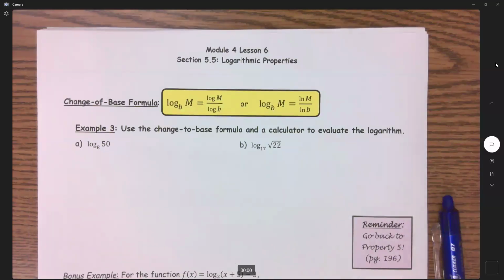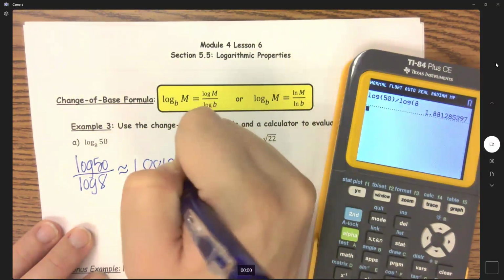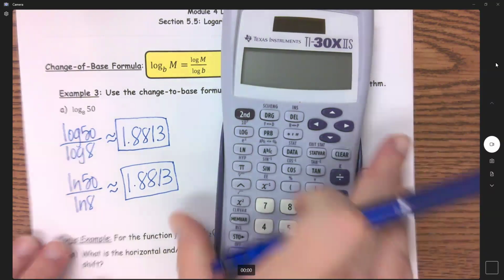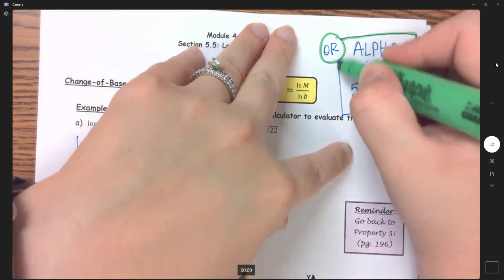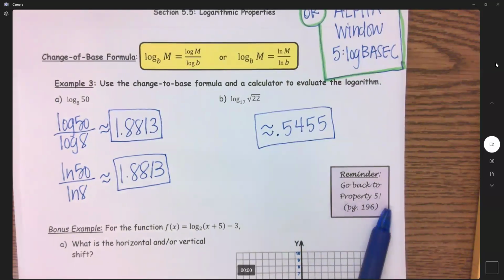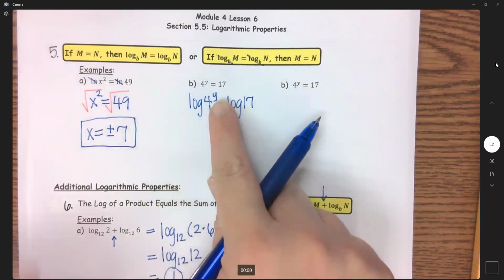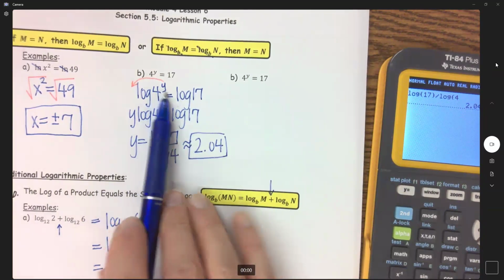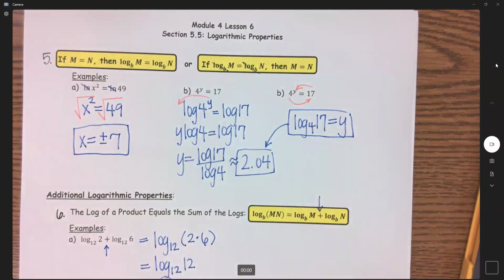Change-of-Base Formula + Going back to property #5